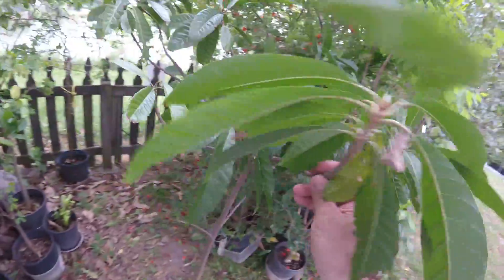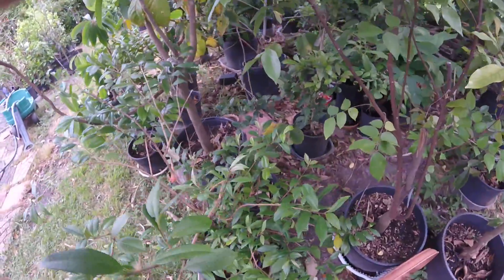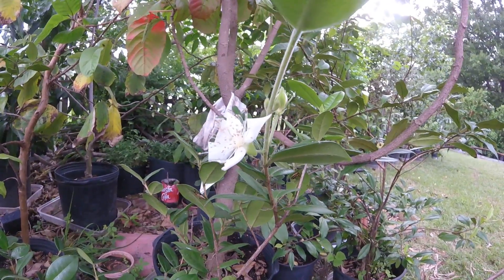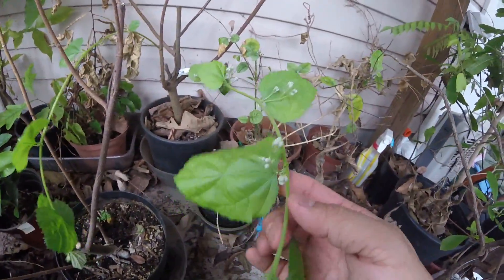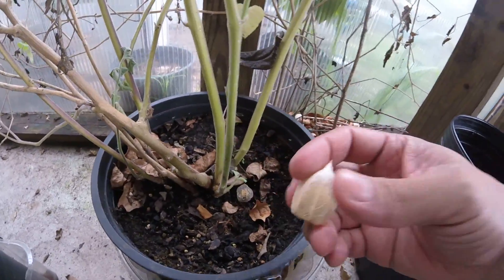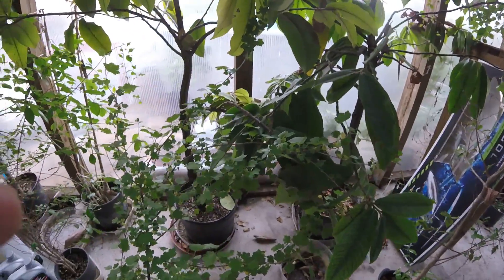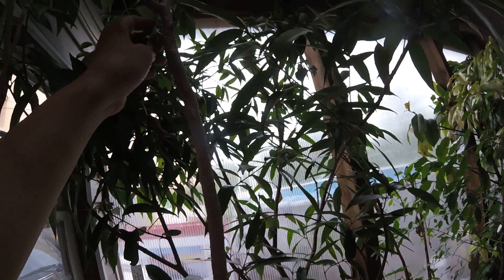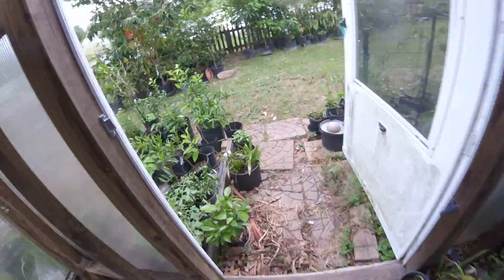Miracle fruit, Pitangatuba, Moringa, Pitomba, Canistel etc part 2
Canistel, starfruit, guamachili, wax jambu, ross sapote, pitomba, miracle fruit, santol, pitangatuba, yellow muntingia calabura, governers plum, suriname cherry, phalsa, gamboge, grumichama, moringa rose apple, mabolo velvet apple